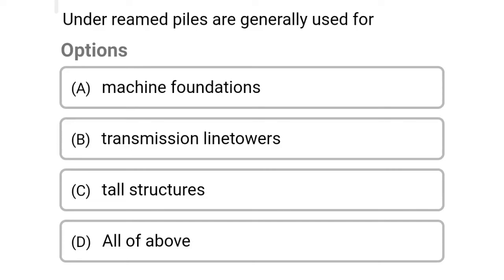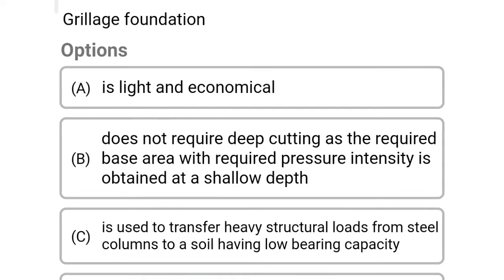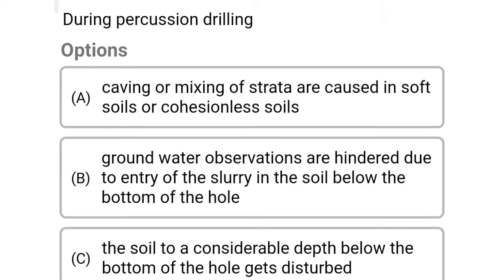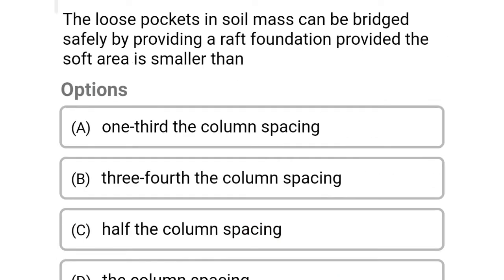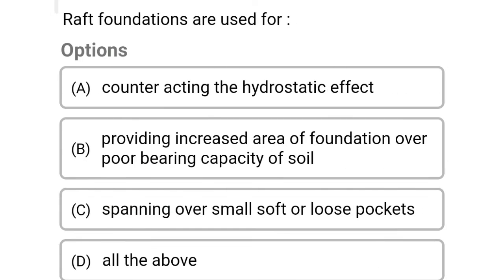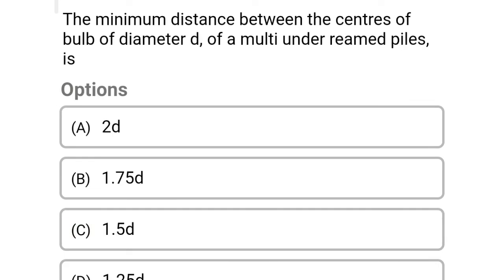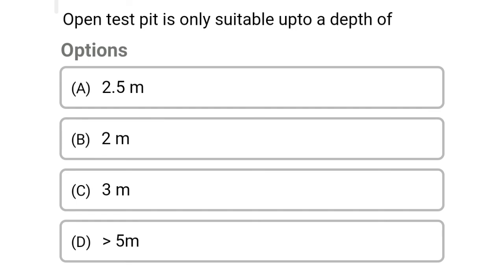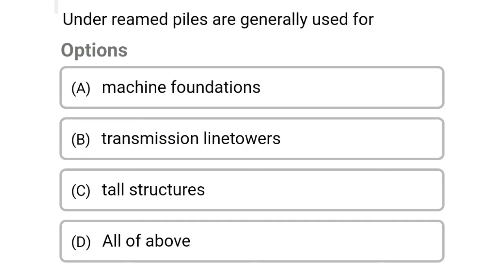Building construction mcq | Foundation mcq | foundation engineering mcq | construction techniques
civil engineering,
ssc je,
mcq,
objective questions,
junior engineer,
state je,
dmrc,
diploma civil,
sjvn,
state psc,
upsssc je,
je civil,
up je,
je recruitment,
surveying mcq,
geotechnical mcq,
surveying MCQ,
geology MCQ,
Railway MCQ,
 estimation MCQ,
concrete technology mcq,
concrete mcq,